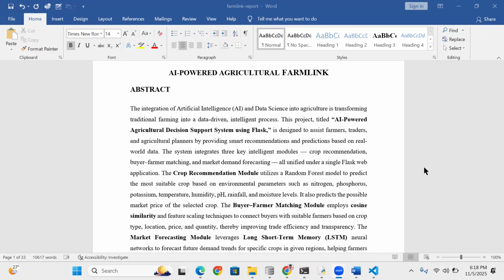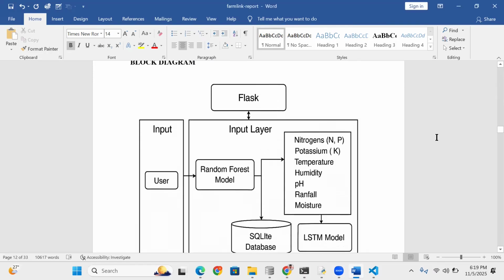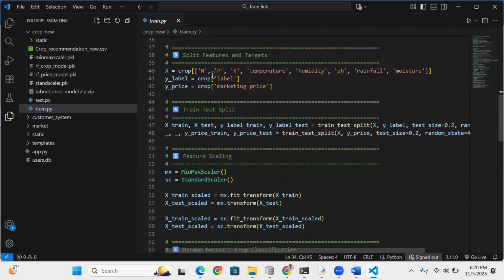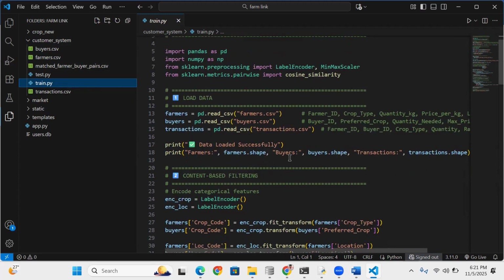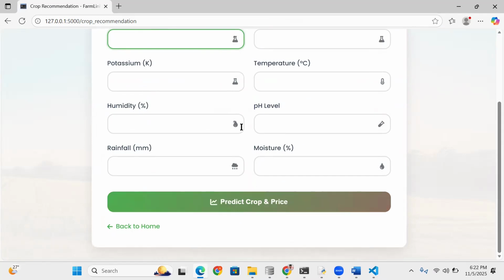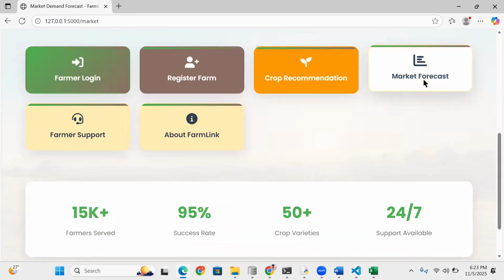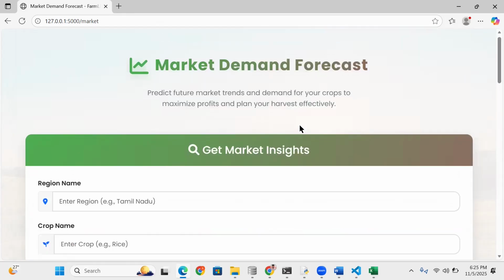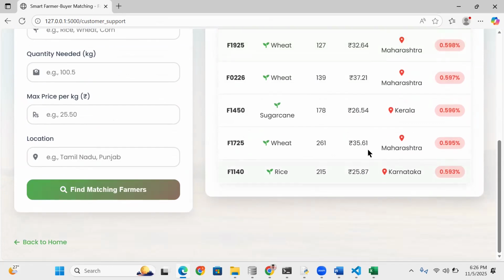AI-Powered Agricultural Decision Support System –FarmLink